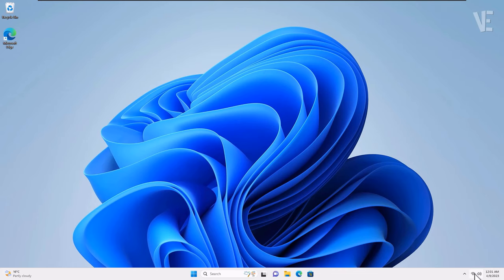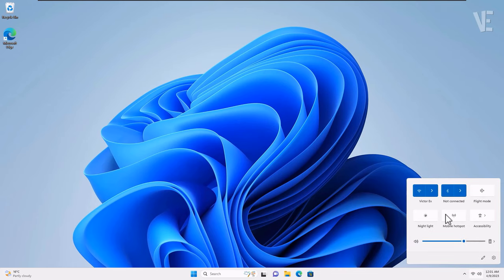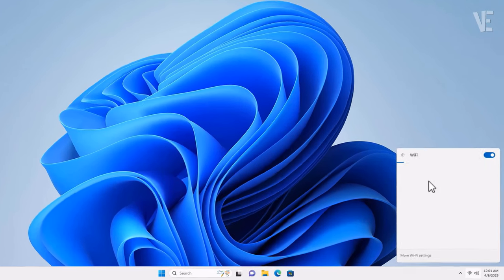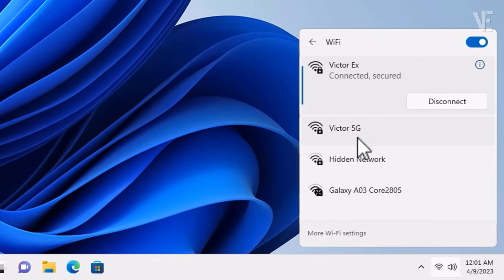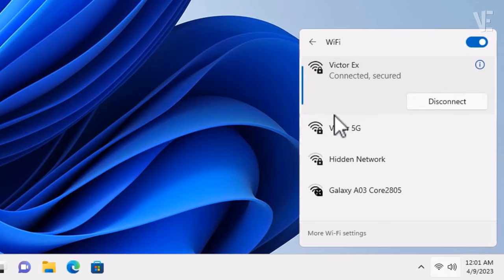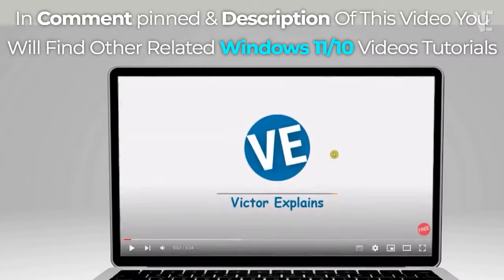Fix 5ghz Wi-Fi Not Showing Up in Windows 11 / 10 | How To Switch From 2.4Ghz to 5Ghz wifi 📶✔️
▶ In This Video You Will Find How To Fix 5Ghz Wifi Networks Not Showing Up in Windows 11 and 10 ✔️.

0:00 - intro
0:10 - How To Fix 5Ghz Wifi Networks Not Showing Up in Windows 11 / 10
1:05 - Check if Your PC Support 5Ghz Or Not, just click the link shown
1:46 - Other Videos Suggestions

▬▬ 🔎 𝐇𝐚𝐬𝐡𝐓𝐚𝐠𝐬 ▬▬

▶️ Fix We Can't Setup Mobile Hotspot Because Your PC Doesn't Have an Ethernet WiFi - Mobile Mobile Data

▶️ How To See and show Wifi Password in Redmi Note 10 Without Root Or Any xiaomi Phones

▶️ Solve WiFi Option is Missing on Windows 11/10 | How To Fix wifi Not Showing in windows 11/10

▶️ Ethernet doesn't have a valid IP configuration Windows 11 | How To Fix ETHERNET DOESNT HAVE VALID IP

▶️ Fix WiFi Not Working on Windows 11 | How To fix wifi Connection Problem In windows 11

▶️ Find Your Wi-Fi Password on Windows 11 | How To See wifi network password in Windows 11 📶✔️

▶️ Fix ( DHCP is not enabled for Ethernet ) in Windows 11 / 10 | How To Solve dhcp is not enabled 🛠️

▶️ Fix WiFi Icon Not Showing on Windows 11 | How To Solve wifi Settings Missing in windows 11

▶️ Fix WiFi Connected But No Internet Access Windows 11 | How To Solve wifi Not Working On windows 11